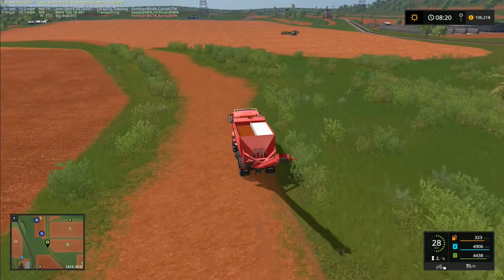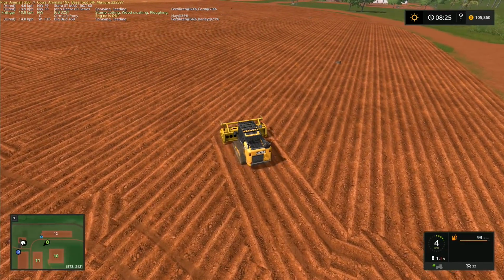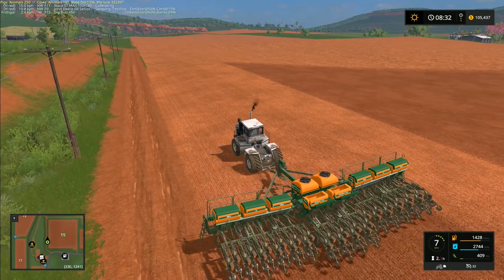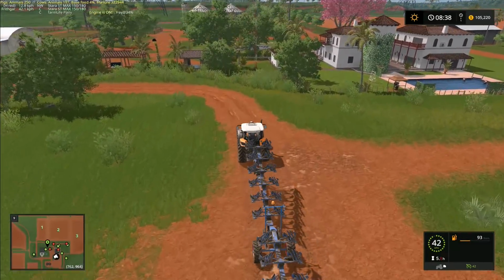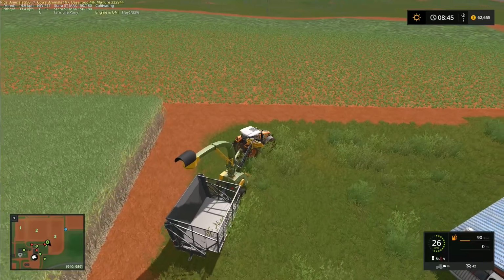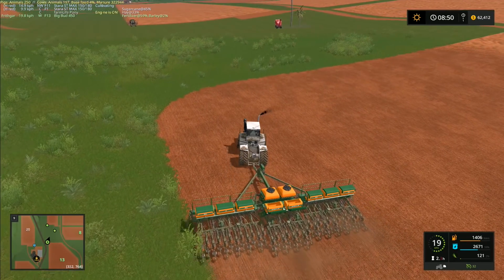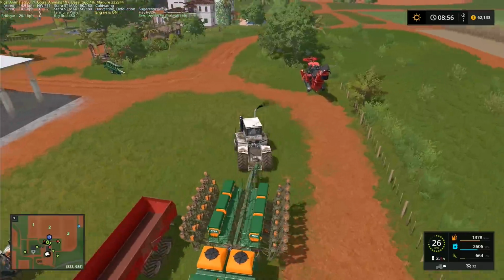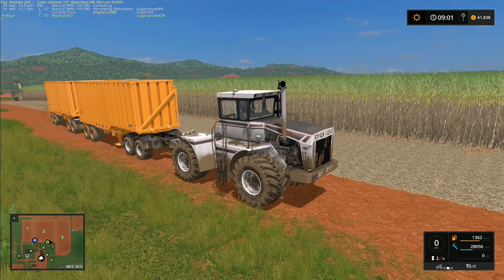Let's Play FS17, Estancia Lapacho #58: Sugarcane Again!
South America, the beautiful estate of Estancia Lapacho.  We have Brahman cows, pigs and lots of land, farming a variety of crops including sugarcane!
Not only are we finished with the ploughing at last, but we're also finishing up most of the planting, as well as the bulk of the stump grinding.  There are still a few stumps left to finish next week, but most of the hard work is finished at last!  That means it's time to move on with some new projects, one of which is getting the sugarcane harvested again as the field is now full and ready to go!

Our question for the week - 'Do we plant root crops on the southern platuea?'  Remember folks, it's your vote, it's your game!

Toll package which includes the autoload trailer, is included in the Broadacres download package and can be found